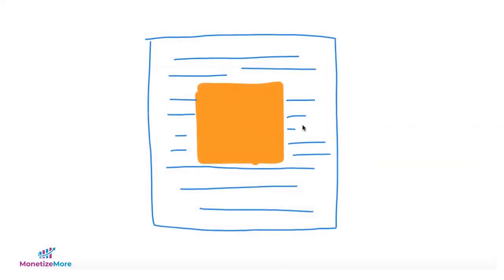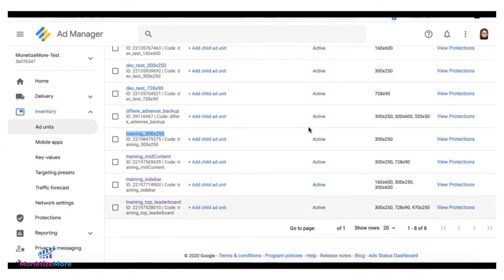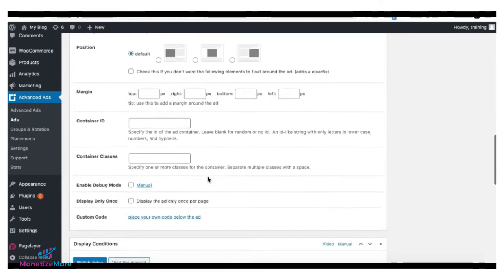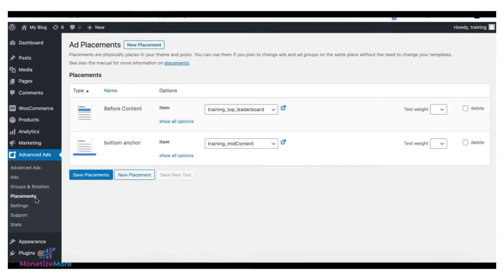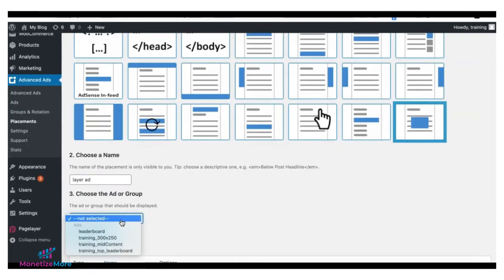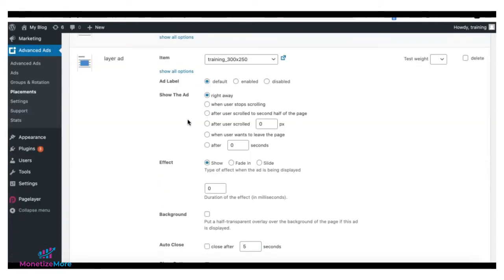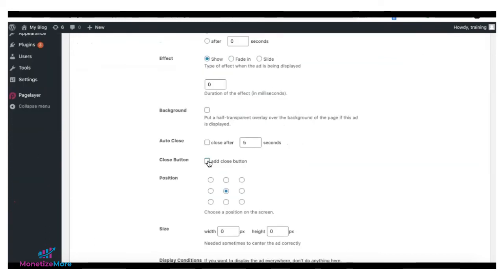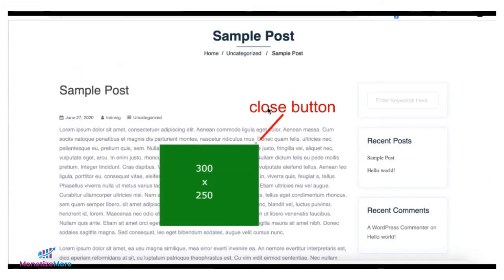Setting Up PopUp & Layer Ads Using Advanced Ads Plugin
In this video, we'll show you how to set up pop up and layer ads using the Advanced Ads WordPress Plugin.